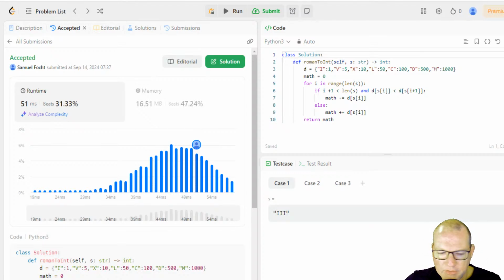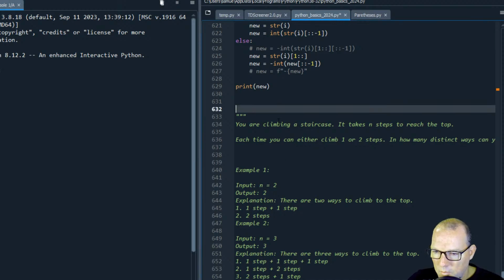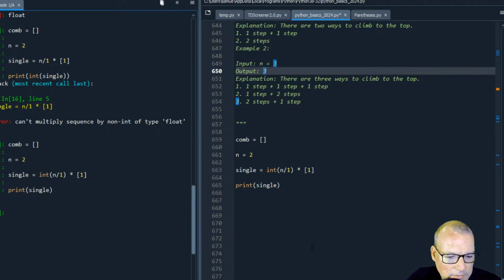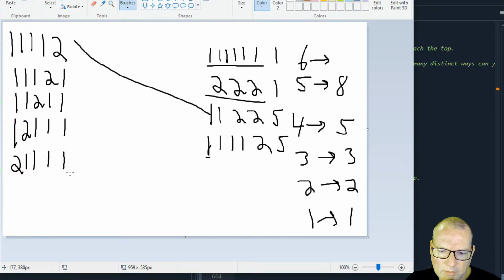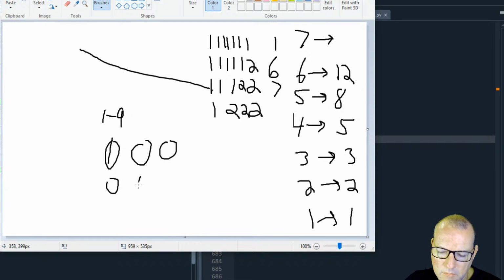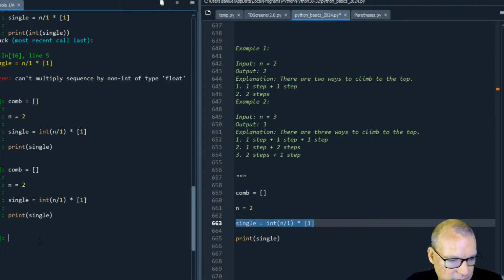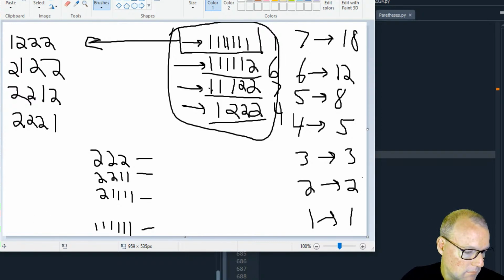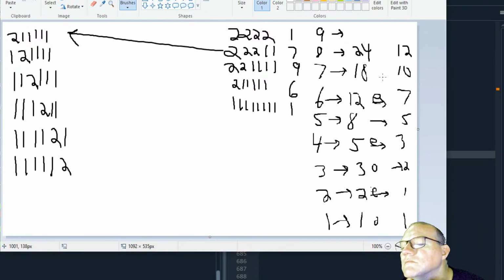Python Basics Live Stream LeetCode Climbing Stairs #70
Solving Challenges from coding platforms